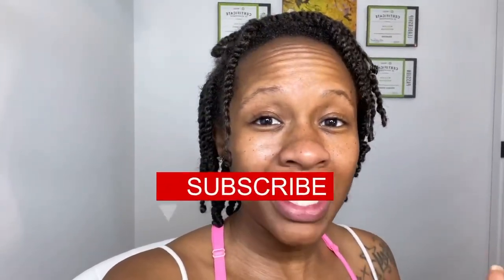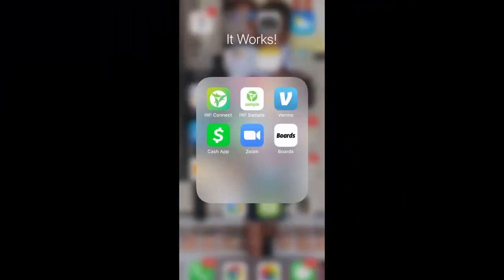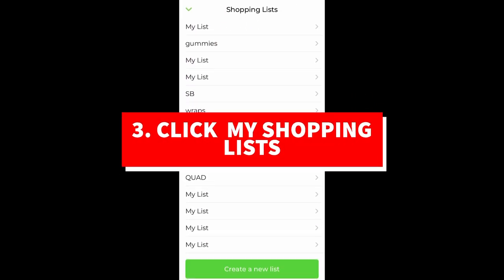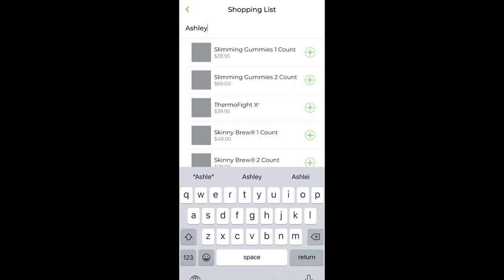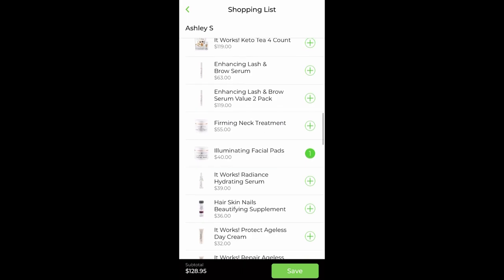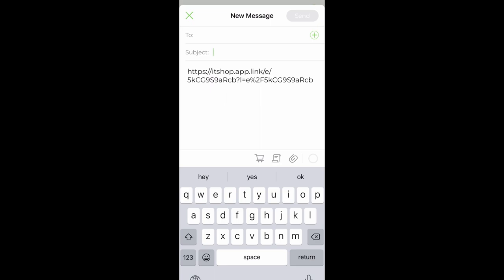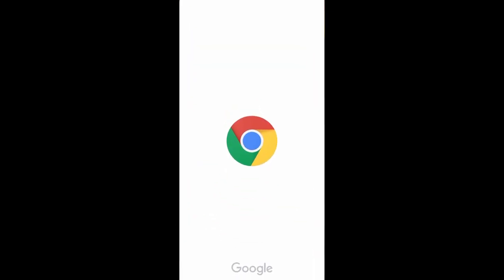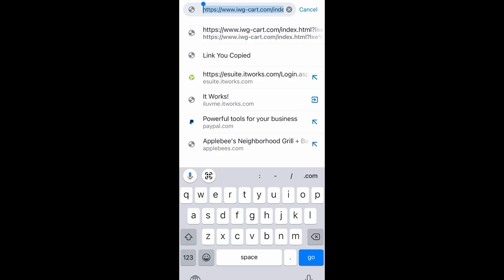Creating a Shopping Cart in Connect & Sharing it on Social